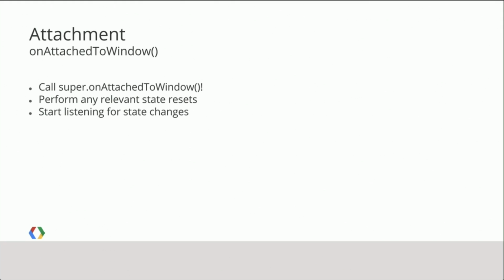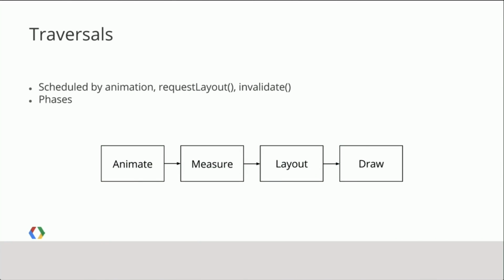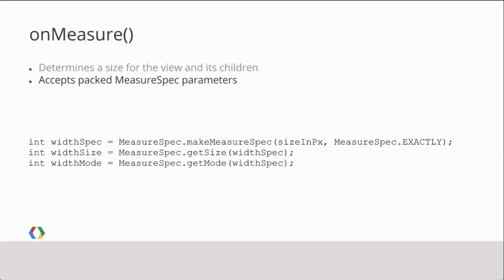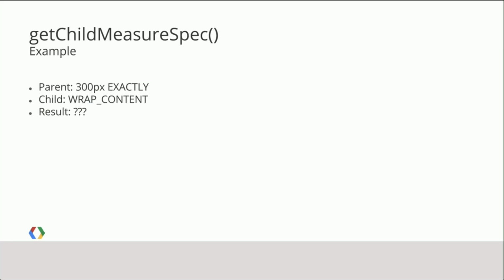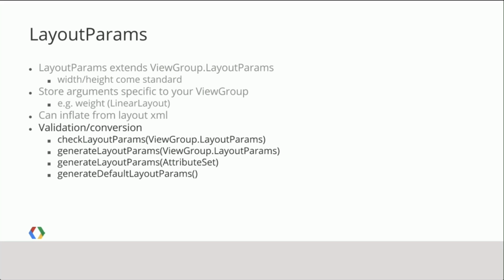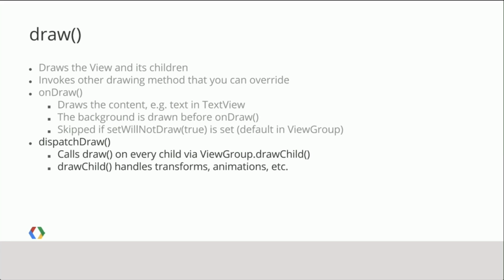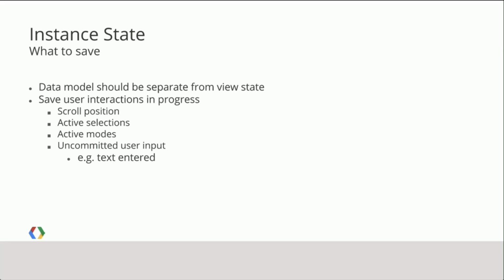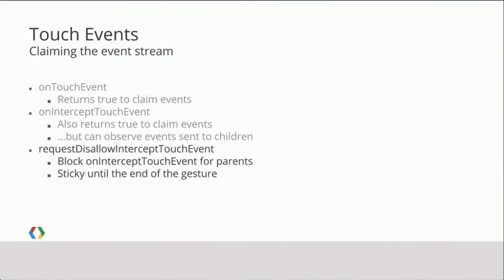Google I/O 2013 - Writing Custom Views for Android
Adam Powell, Romain Guy

While the Android framework provides a number of layouts and prebuilt composable pieces for building UIs, targeted optimization or building unique hero moments often means writing custom views. We'll show you how the measurement and layout process works and patterns for advanced touch processing.